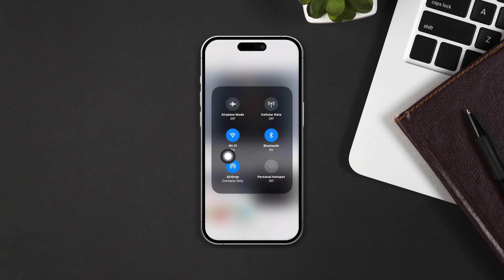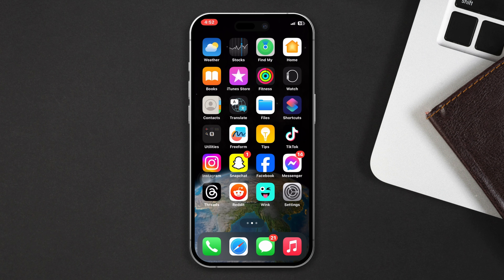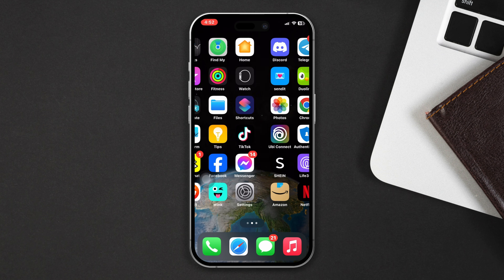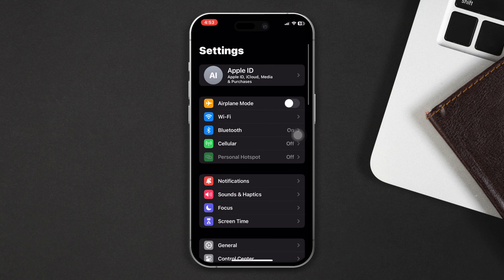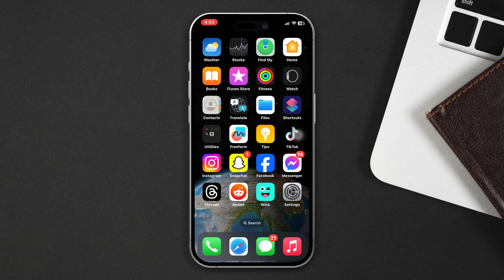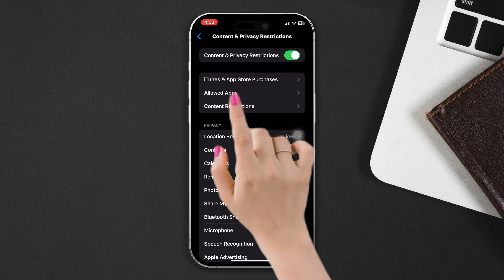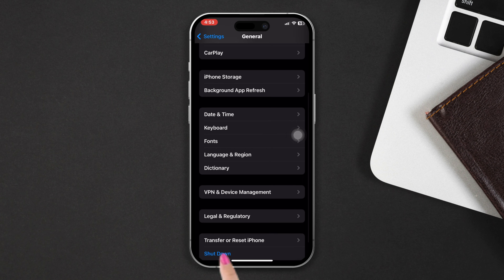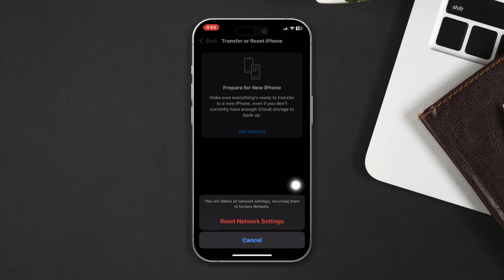How to Fix AirDrop Not Working Problem on iOS 17 | Airdrop Files Not Receiving on iPhone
Facing AirDrop not working problem? Is your AirDrop files not receiving on your iPhone? If your iPhone cannot receive AirDrop files and AirDrop not receiving files, then this video will help you for sure. If you're unable to receive files on AirDrop on iOS 17, you may be thinking "Why can't I receive AirDrop files? How to fix AirDrop file receiving problems?".

No worries, I've come up with a solution video. Watch the video if your iPhone AirDrop cannot receive files and AirDrop keeps failing to receive files on your iPhone. In this video, I will show you how to fix AirDrop not working on iPhone and how to receive files on AirDrop on iPhone. So watch the video and follow the steps to solve your AirDrop issues on iOS 17.

00:21- Video intro
00:24- Solution 1: Check internet issues
00:38- Solution 2: Try to restart
00:48- Solution 3: Enable AirDrop issue
01:00- Solution 4: Turn off the restriction
01:30- Solution 5: Reset All setting
01:45- Solution ending